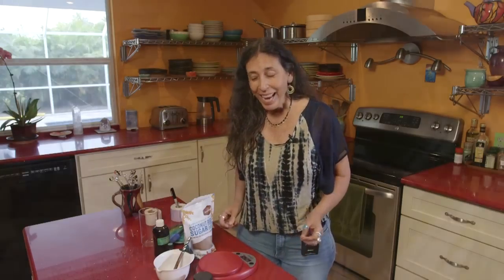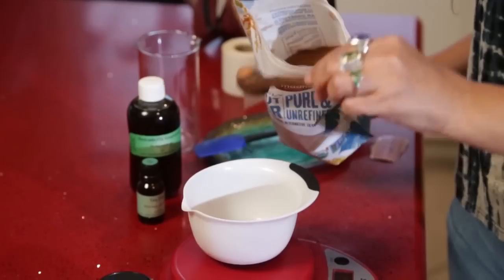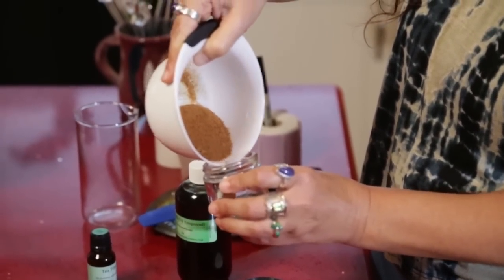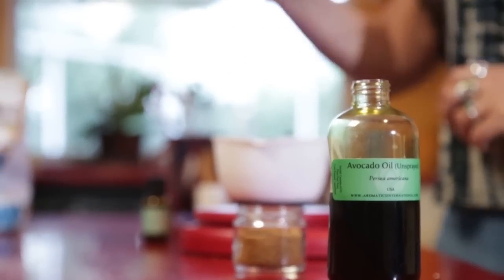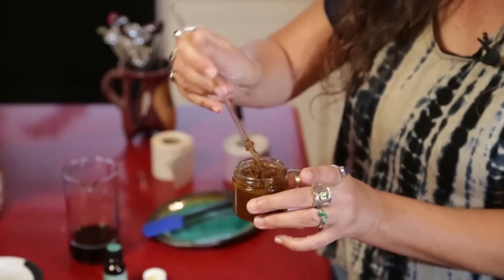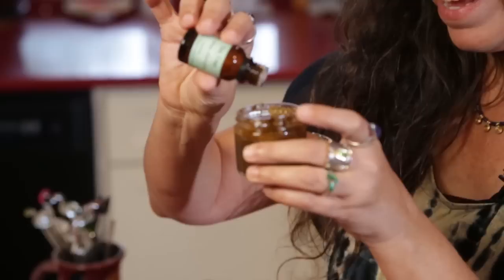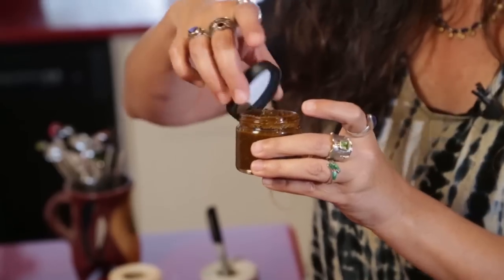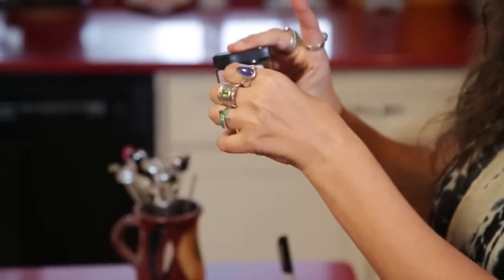Make Coconut Sugar Scrub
🌴We make more recipes like this in Aromahead Institute’s online class “Aromatherapy for Natural Living."

Let's make sugar scrub for feet!

I’m using Tea Tree essential oil, avocado oil, and coconut sugar to make this sugar scrub. This recipe is good for dry, chapped skin, so it offers a lot of love to feet.

To make the sugar scrub, combine these ingredients in a 2 oz (60 ml) wide-mouth jar:

1 oz (28 gm) Coconut sugar (0:50)
1 oz (30 ml) Avocado oil (Persea gratissima) (2:12)
10 drops Tea Tree essential oil (Melaleuca alternifolia) (4:13)

Tea Tree oil is the perfect ingredient in sugar scrub for feet! It’s antimicrobial and antifungal, and has a bright refreshing scent. I talk more about Tea Tree in the video at 3:50.

Once this recipe is blended together, the avocado oil may float to the top of the sugar. Just shake it up before you use it in the bathtub or shower. (Be sure to wipe off your shower floor with a towel after using this recipe. It’s slippery!)